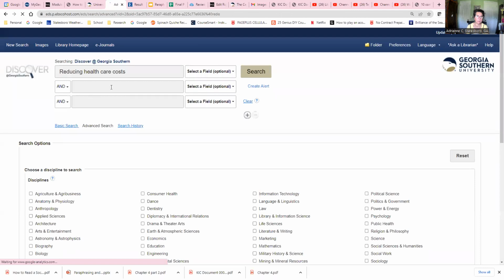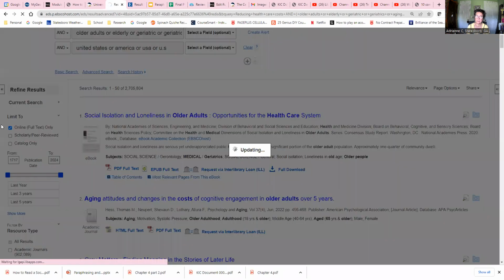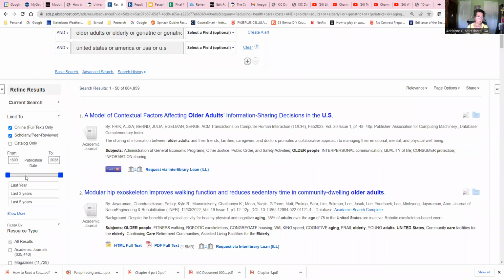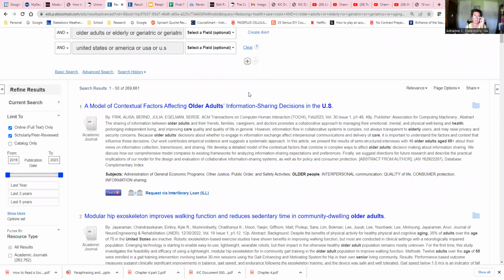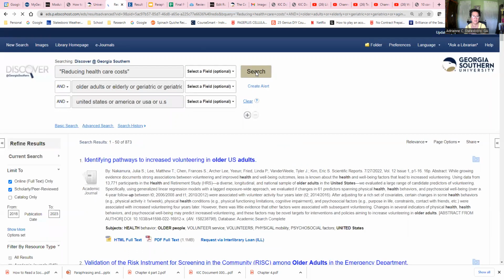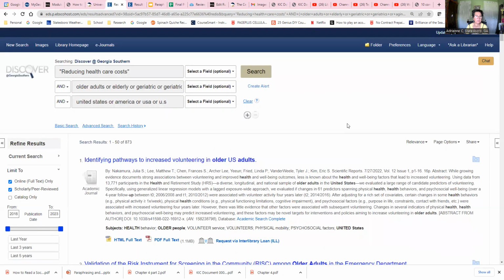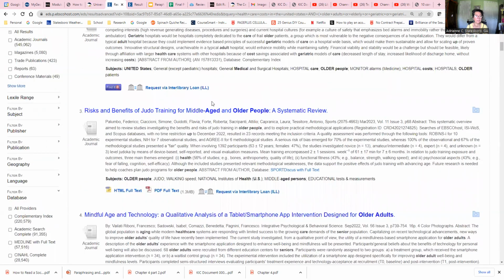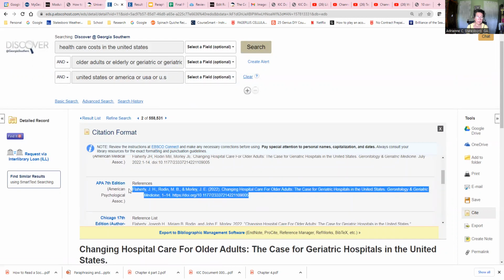Finding articles using Discover Search Bar from the Library